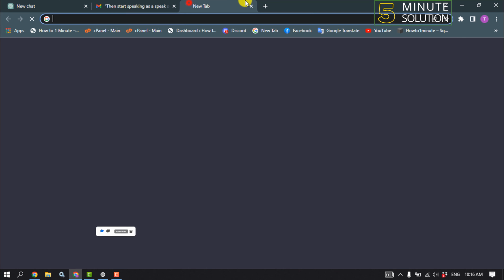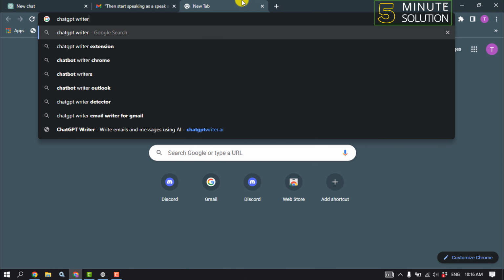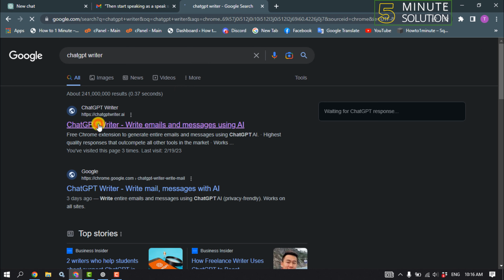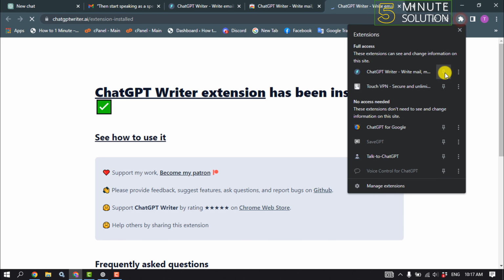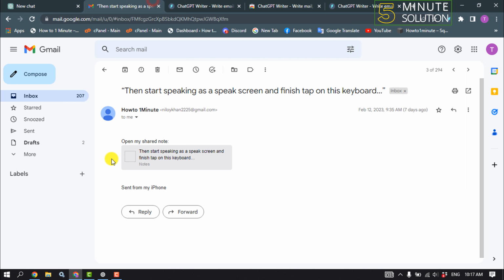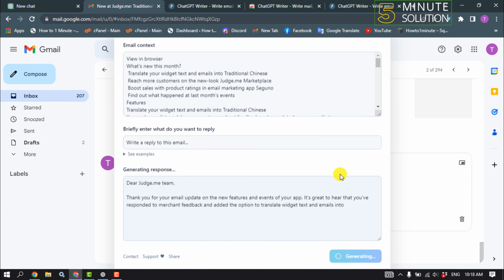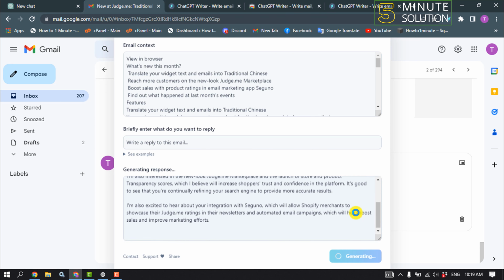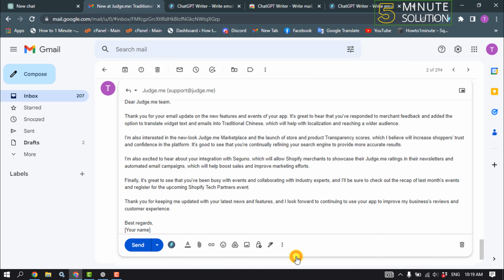ChatGPT Writer Generate emails and messages using ChatGPT AI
Can You Use ChatGPT to Write Your Emails?
Insider tested ChatGPT to see how it deals with emails from inquiring customers and angry clients, and asked the AI to write a sales proposal.